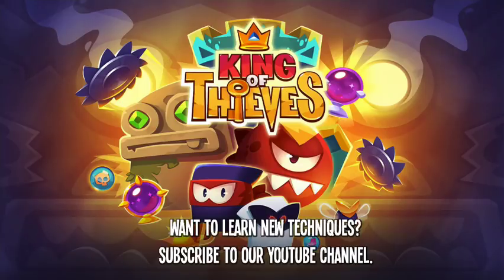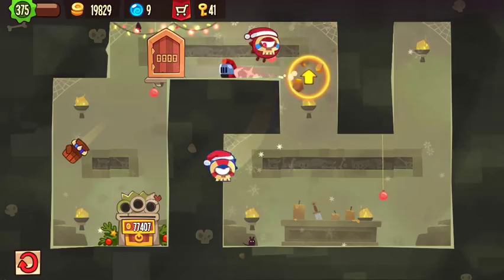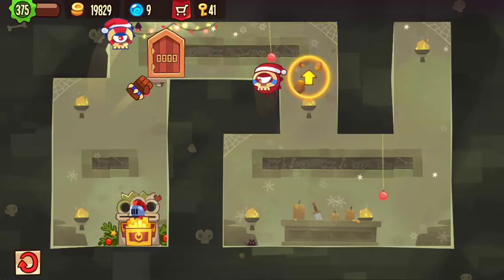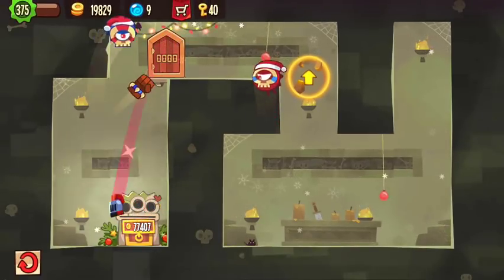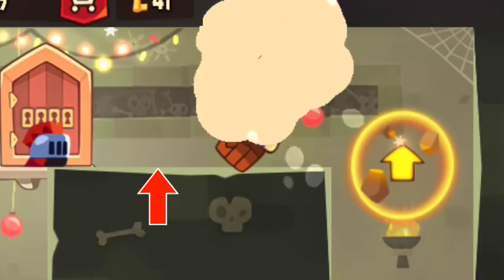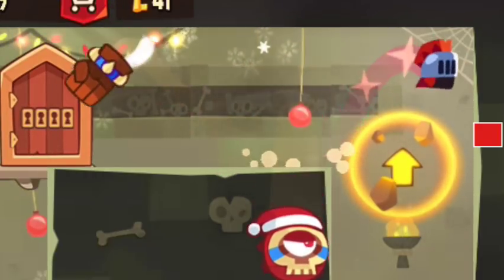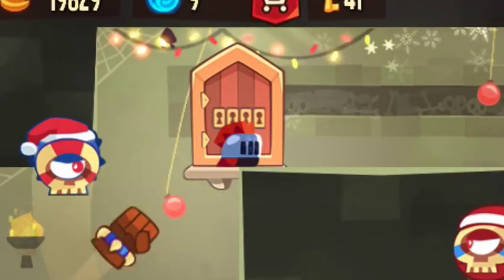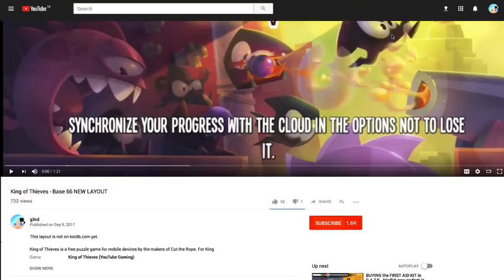King of Thieves - Base 74 NEW LAYOUT hard antigravity jump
This layout is not on kotdb.com yet. Thanks to Rajkumar for this layout.

King of Thieves is a free puzzle game for mobile devices by the makers of Cut the Rope. For King of Thieves base / dungeon numbers and more King of Thieves trap ideas,